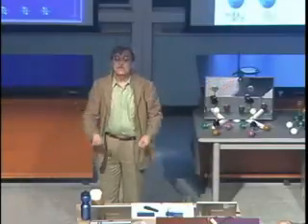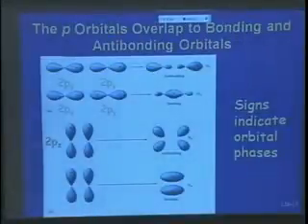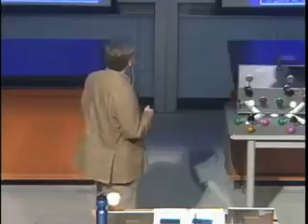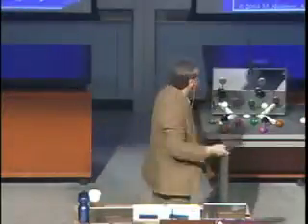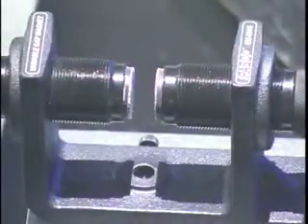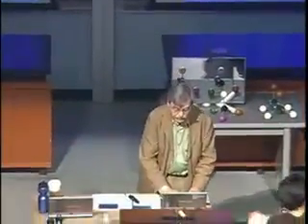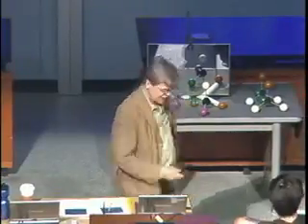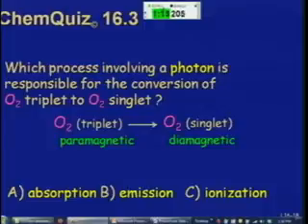17 2012 02 24 Lecture 16001